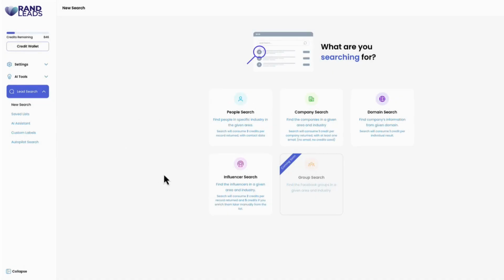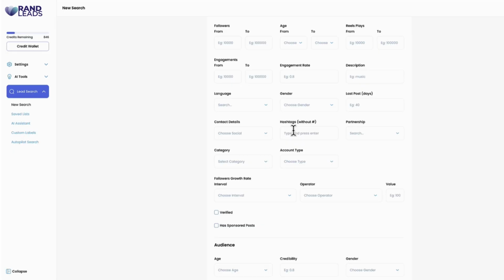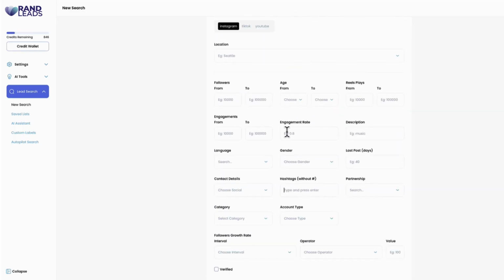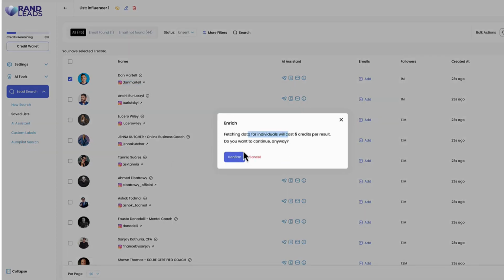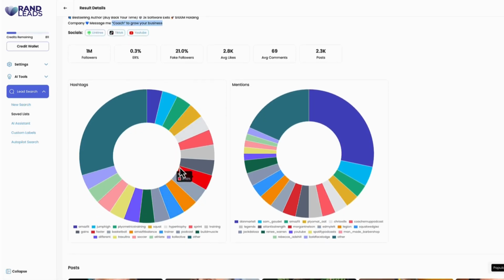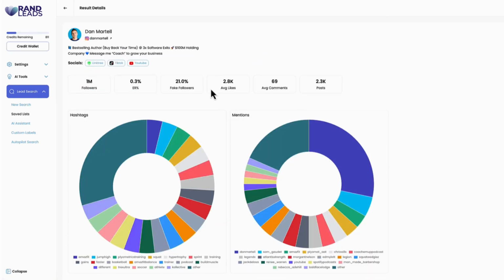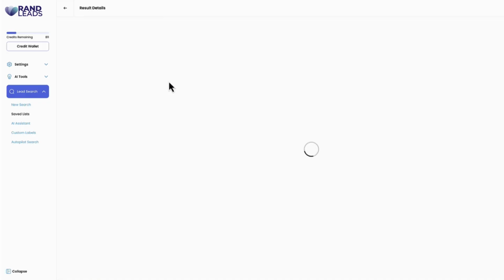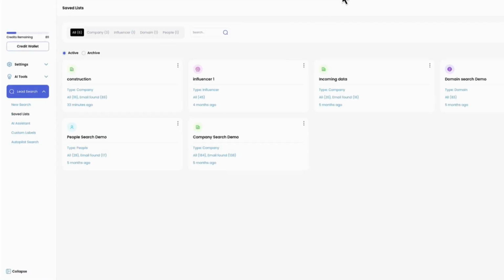AI Influencer Search: Find, Analyze & Auto-Message Creators on Instagram, TikTok & YouTube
Stop wasting time with manual searches! This video gives you a full breakdown of the Influencer Search Tool—your all-in-one platform for influencer discovery and outreach across Instagram, TikTok, and YouTube.

Learn how to use advanced filters to find the perfect collaborator based on:

Follower Count & Engagement Rate

Bio Keywords (e.g., 'business coach')

Audience Demographics (age, gender, location)

Post Hashtags and content history

Deep Influencer Enrichment is the game-changer: We show you how to enrich a profile to unlock powerful data like emails, full post history, sponsored content, and critical audience analytics (brands their followers resonate with, lookalike followers, etc.).

Finally, see the power of the AI Assistant in action. Use pre-built or custom AI prompts to:

✍️ Generate Personalized Outreach Messages: Like a unique podcast invitation.

🧠 Get a Full Research Summary: Understand the influencer's background and content before you reach out.

This tool turns discovery into a highly efficient, data-driven process, ensuring you connect with the right person who has the audience you're looking for.